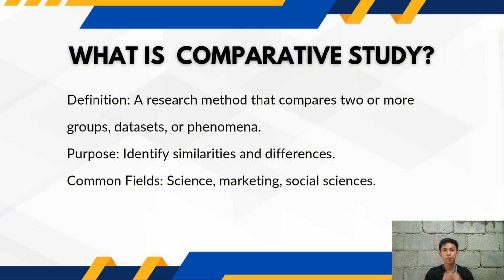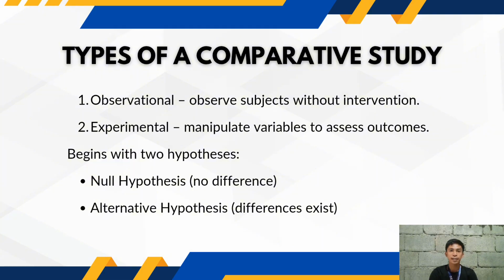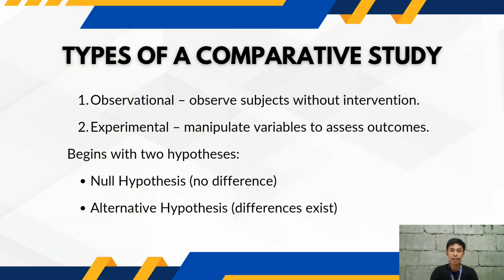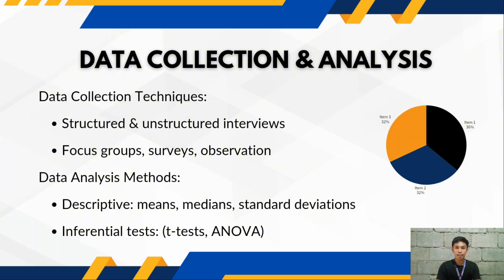What is a Comparative Study in Research?